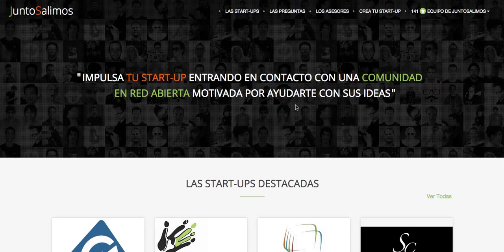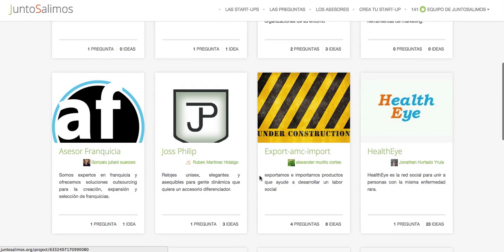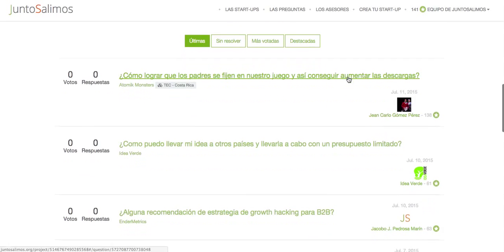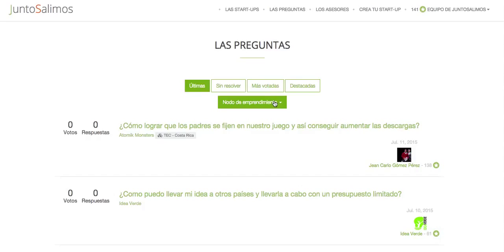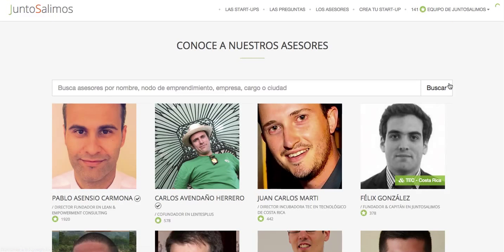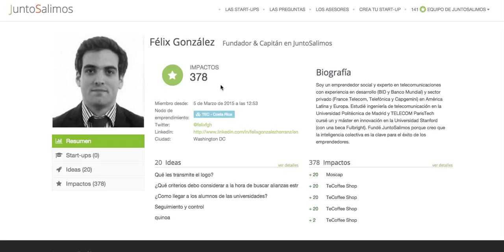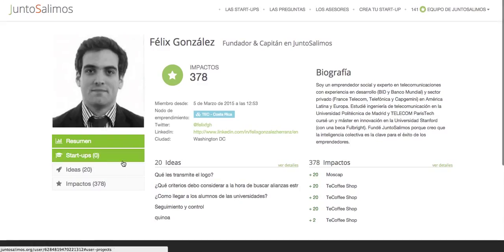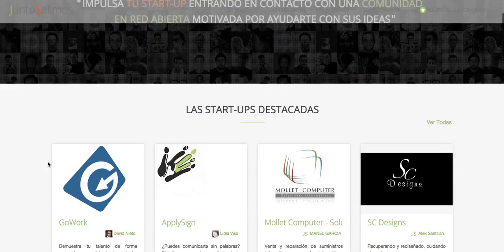How JuntoSalimos works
Description of how JuntoSalimos works. A walk through the platform.